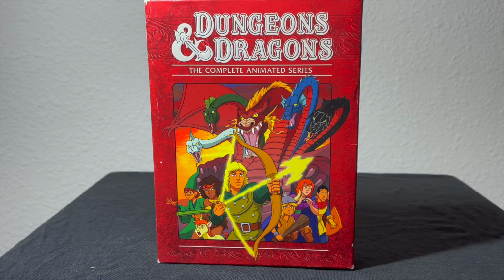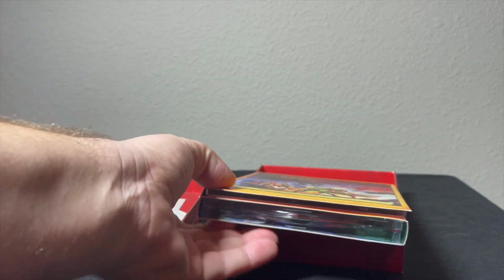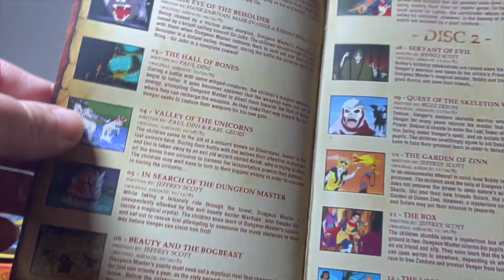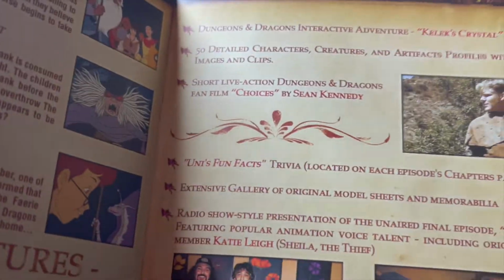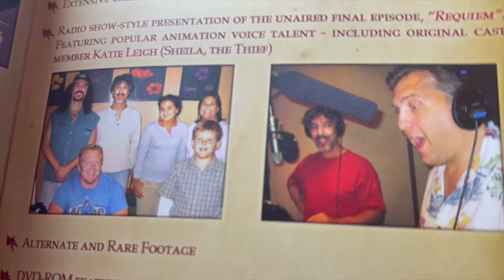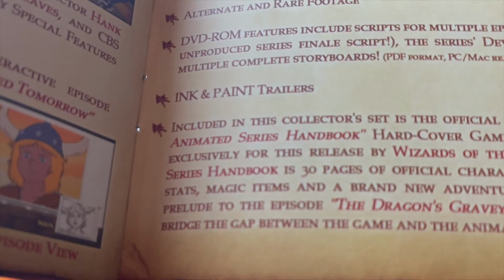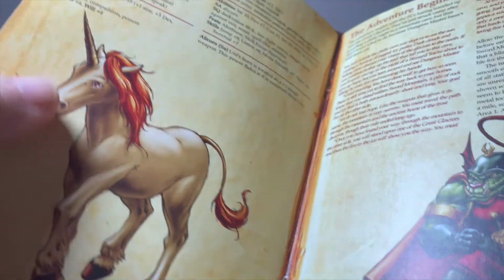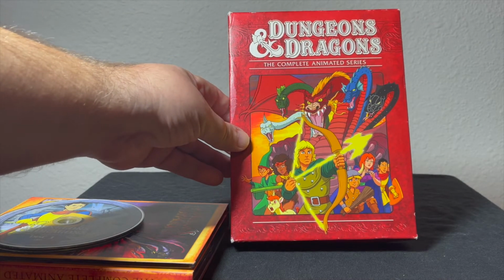Dungeons & Dragons - The Complete Animated Series DVD box set - unboxing and overview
Today we unbox and examine the out-of-print deluxe Dungeons and Dragons animated series DVD box set, and compare it with the bare-bones version of the same set.